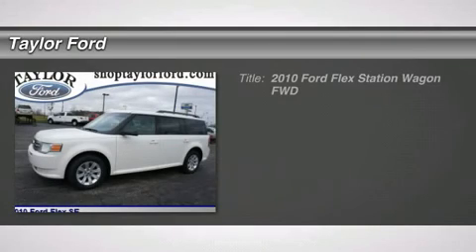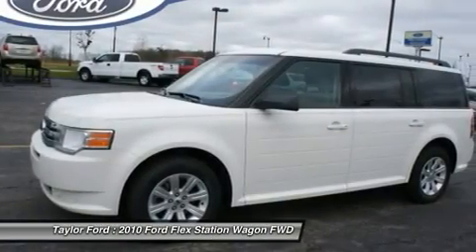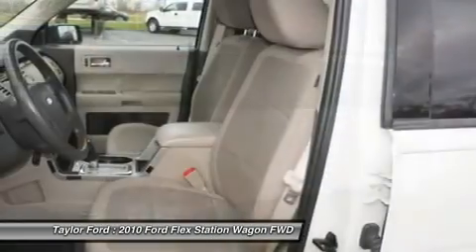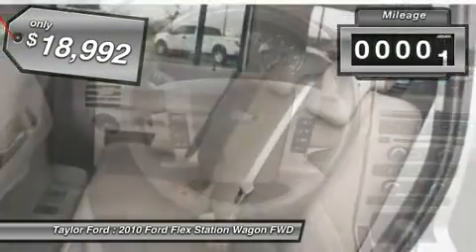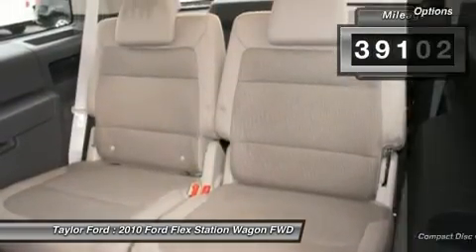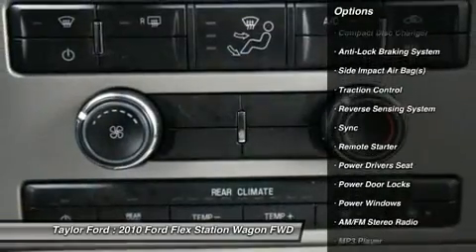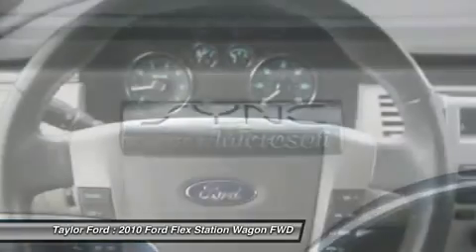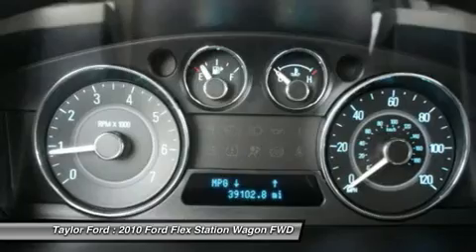2010 FORD FLEX Taylor, MI U17891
2010 FORD FLEX Taylor, MI
Stock# U17891

Benefits Overview There are added benefits to choosing a Ford Certified Pre-Owned vehicle over a used Ford vehicle. With Ford Certified Pre-Owned vehicles, peace of mind comes with a 172-point inspection, 24-Hour Roadside Assistance, vehicle history report, powertrain limited warranty and comprehensive limited warranty coverage.*  172-Point Inspection If a vehicle doesnt meet our strict criteria, we wont certify it. Its that simple. Find out what we check during the rigorous process of certifying a pre-owned vehicle. Its a meticulous process backed by Ford Motor Company.   Warranty Coverage Every Ford Certified Pre-Owned vehicle comes with 12-month/12,000-mile comprehensive limited warranty coverage* including more than 500 components PLUS 7-year/100,000-mile powertrain limited warranty coverage.*   24-Hour Roadside Assistance Wherever you roam, we've got you covered with our roadside assistance program.   Vehicle History Report Feel confident when you get behind the wheel of your Ford Certified Pre-Owned vehicle with this informative, full history report.    Cost of Ownership Every Ford Certified Pre-Owned vehicle comes with comprehensive and powertrain limited warranty coverage,* 172-point inspection and more.    *See dealer for details.